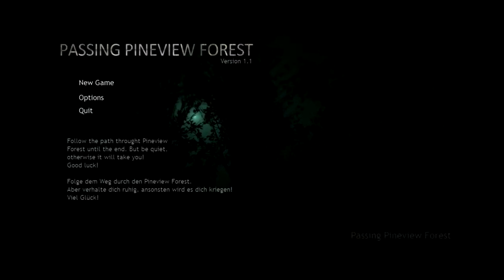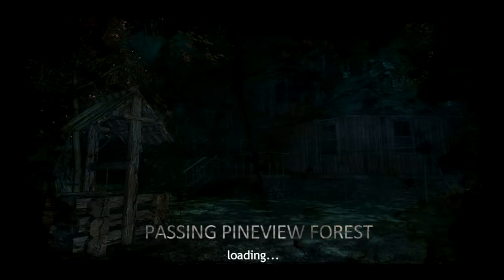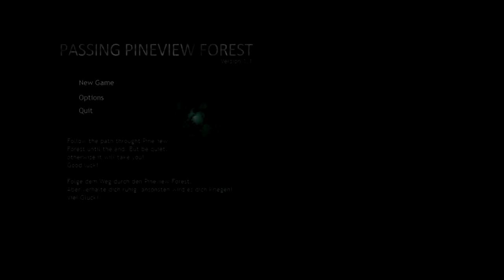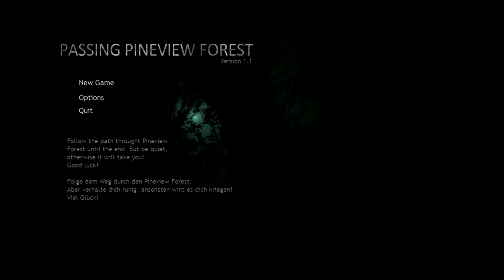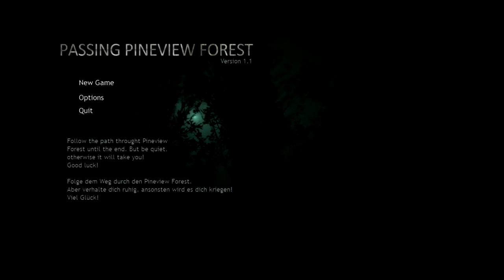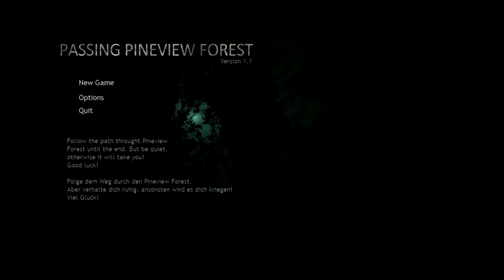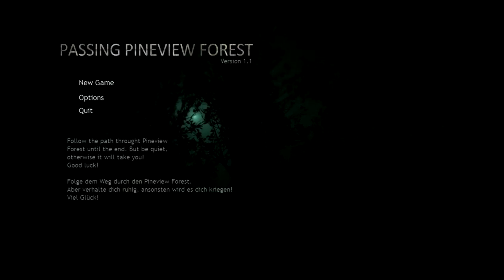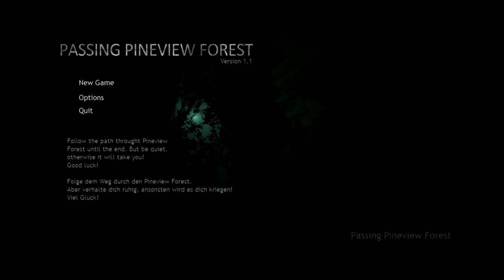Passing Pineview Forest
This is a pretty short video but I thought that this game might be worth playing. I'll post another horror video soon. (: